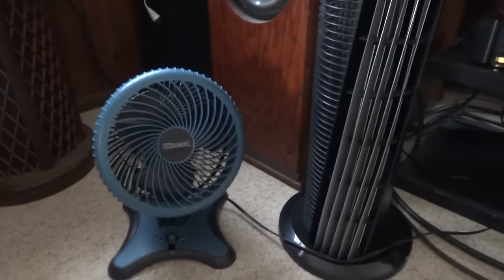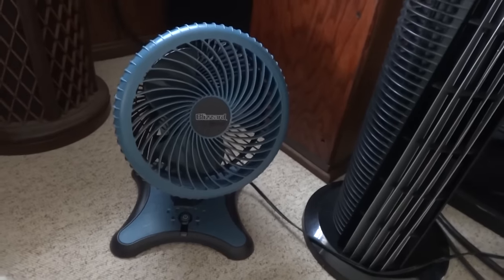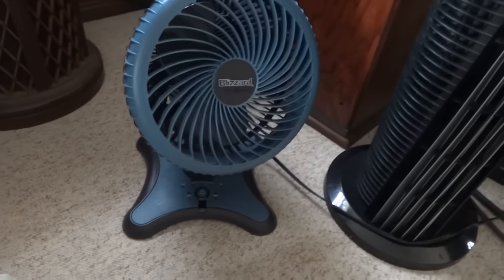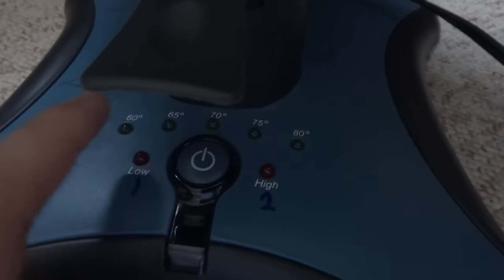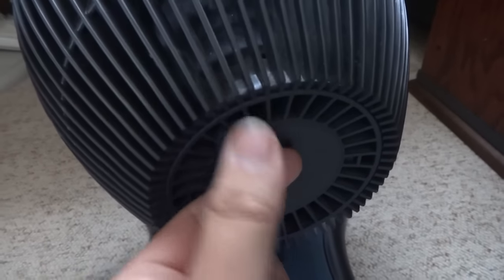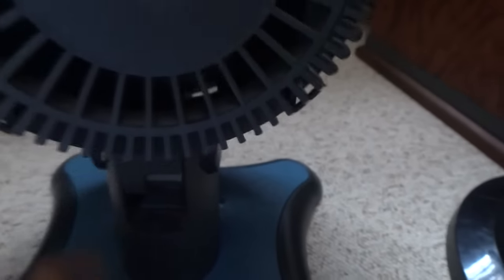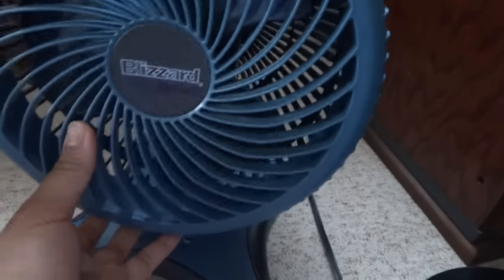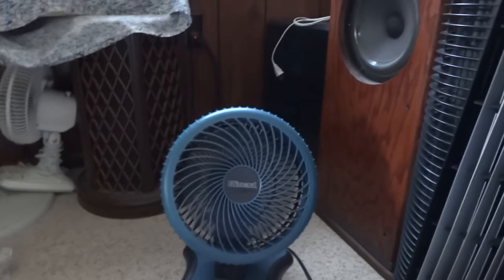Holmes Blizzard 1 touch Oscillating table fan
I got this fan new over ten years ago and this was one of my childhood fans. This oscillating fan uses a one touch button that sets the speeds and the thermostat with LED lights. Oh and this fan is blue which is my favorite color and it's one of my coolest fans.